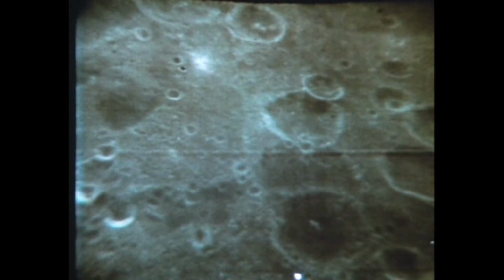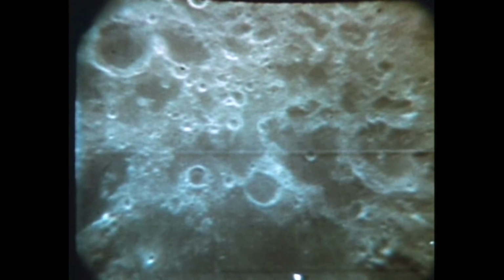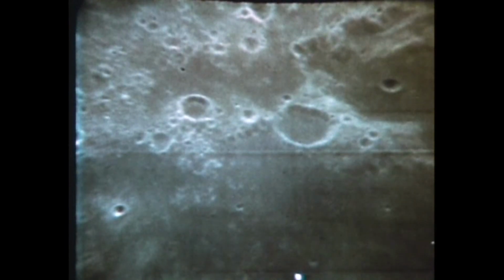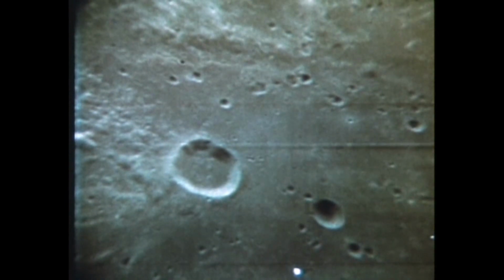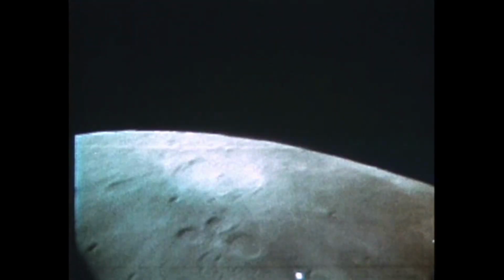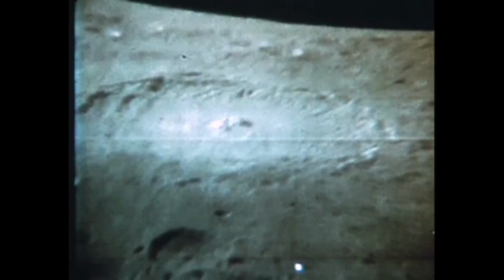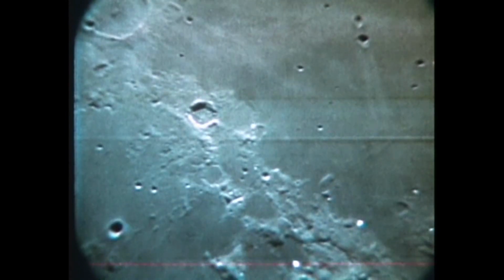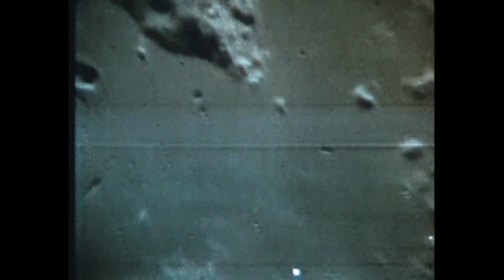APOLLO 11 The Lost Footage...